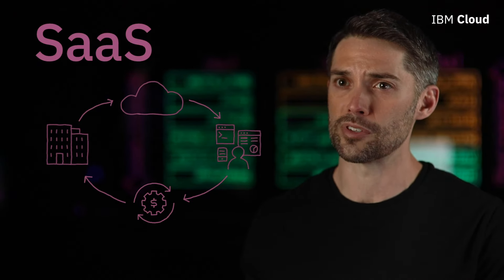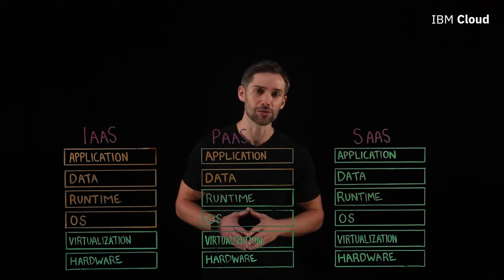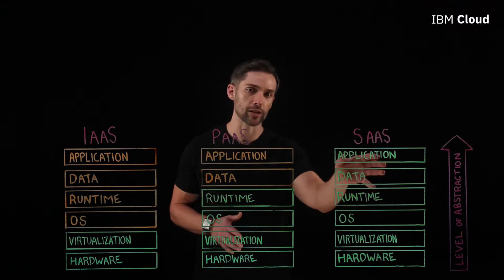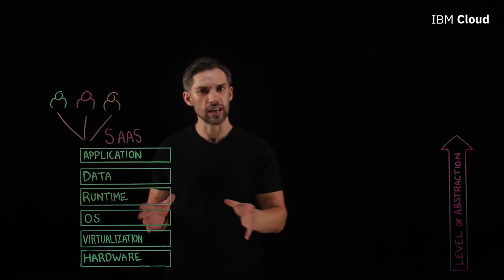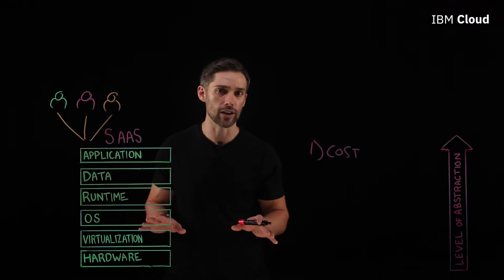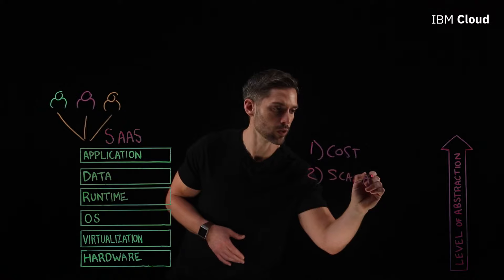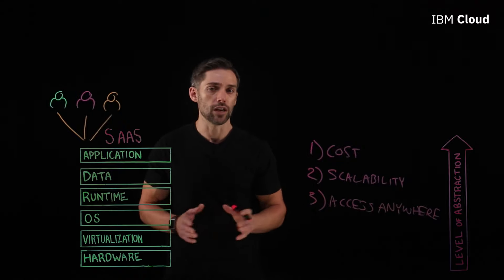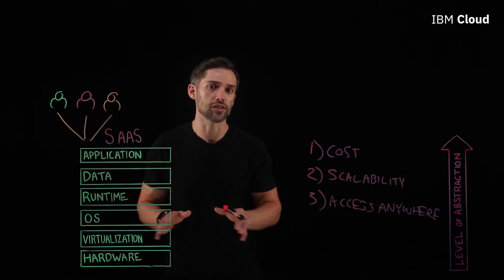Software as a Service (SaaS) Explained in 5 mins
In this video, Jason Goode with IBM Cloud, explains how SaaS differs from the other cloud computing models, how it is commonly used by both consumers and businesses, and some of the key benefits users gain from using a SaaS application.

Chapters
0:00 - Intro
0:08 - Three main cloud computing models
0:28 - SaaS compared to traditional software model
0:56 - Common SaaS examples for consumers
1:15 - Key SaaS apps for business operations
1:34 - IaaS, PaaS, and SaaS stack on lightboard
2:01 - Multi-tenant architecture
2:31 - Typical SaaS cost structure
3:12 - Scalability
3:32 - Accessing SaaS apps anywhere
4:20 - SaaS new releases (upgrades)
5:01 - Summary